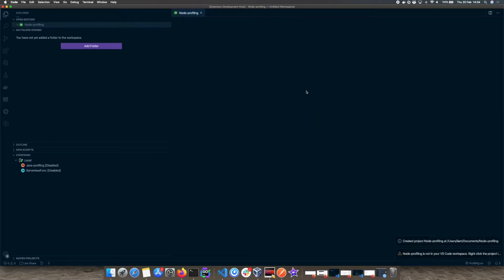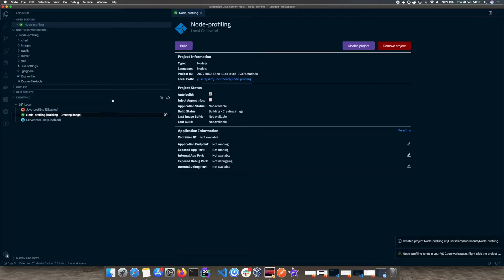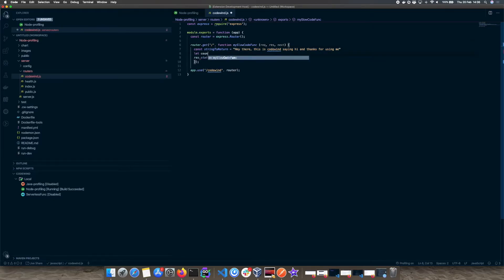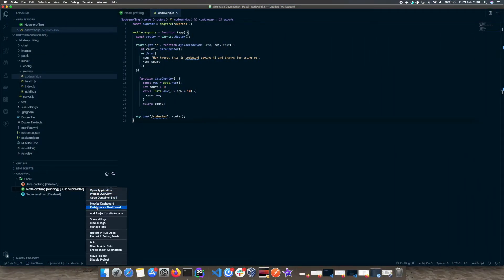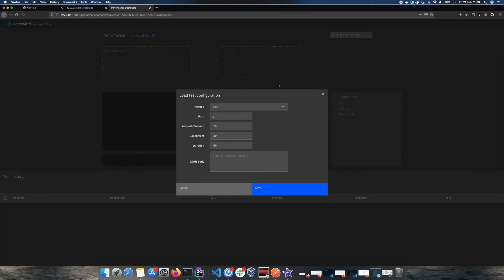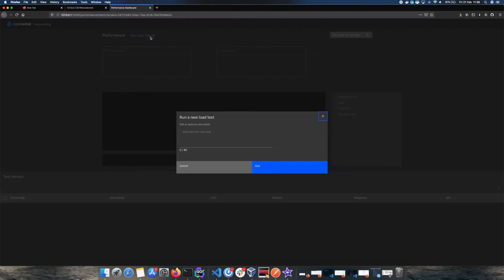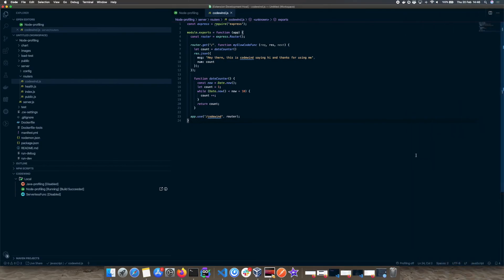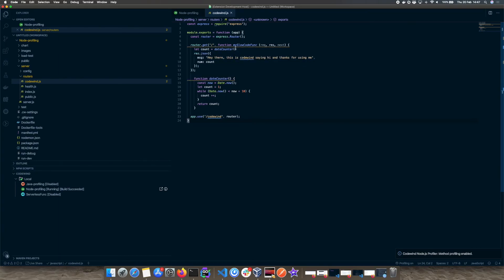Codewind - Node.JS code profiler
In this video you can see how the Eclipse Codewind NodeJS profiler plugin for visual studio code allows a cloud native developer to profile their node.js application and quickly identify potential bottlenecks and where most of the time is spent executing your code